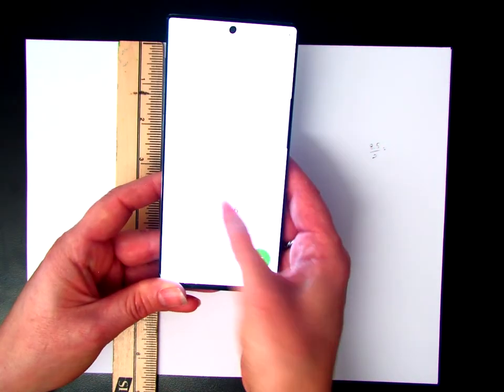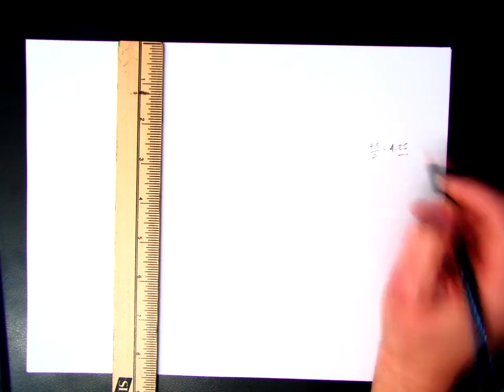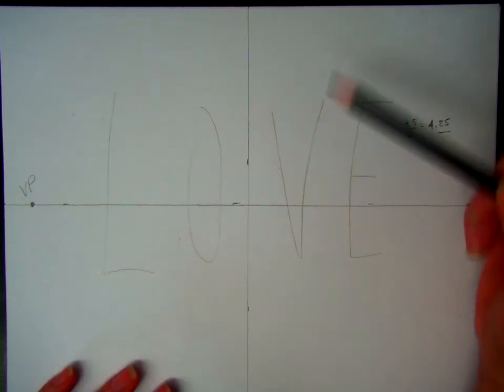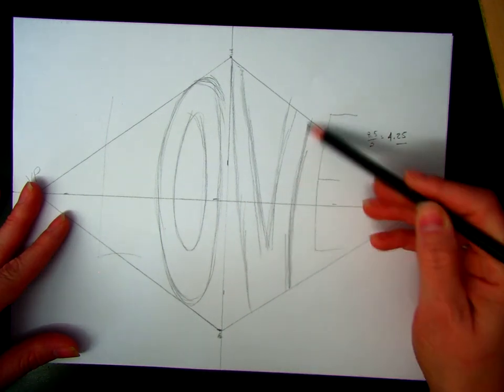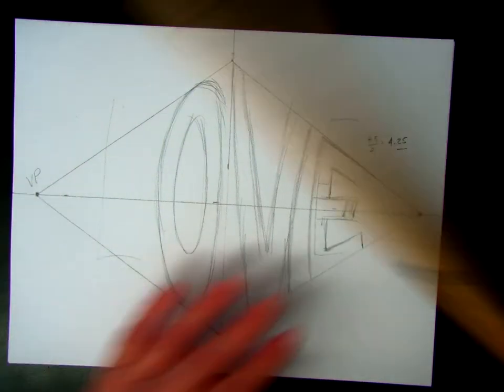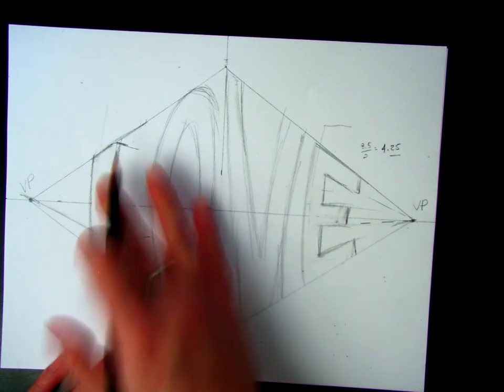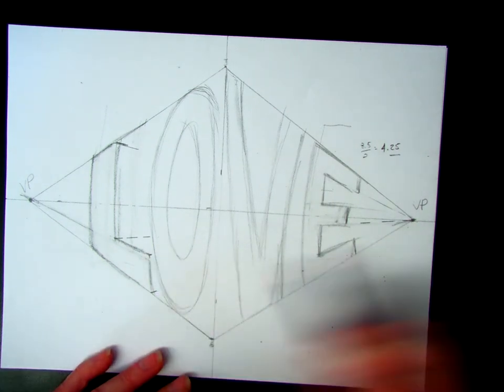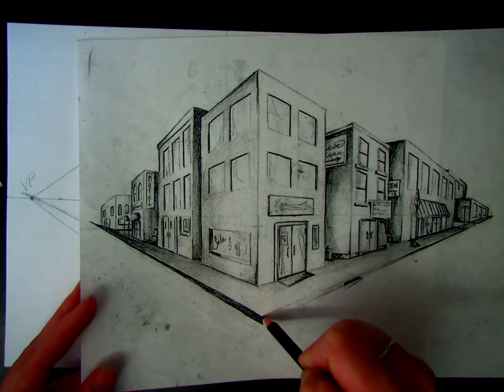Word in 2pt. Perspective.